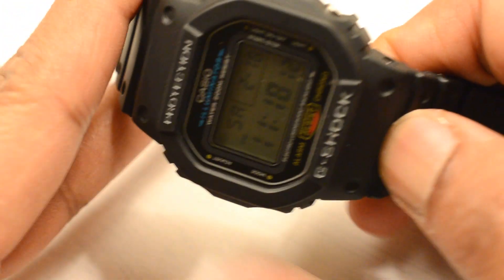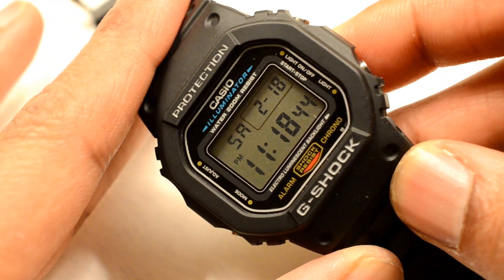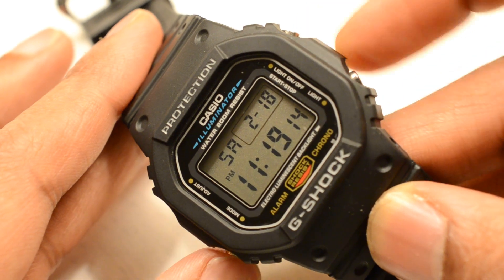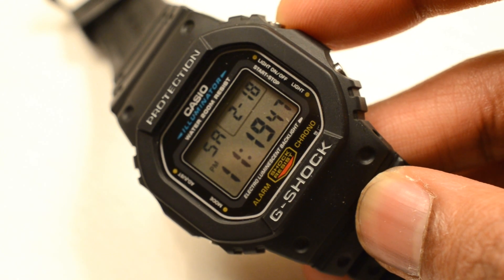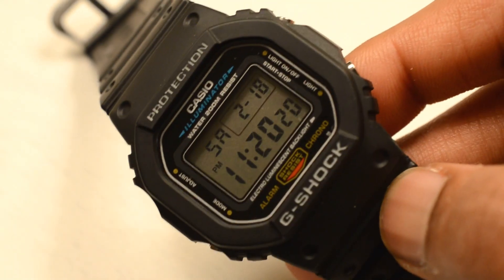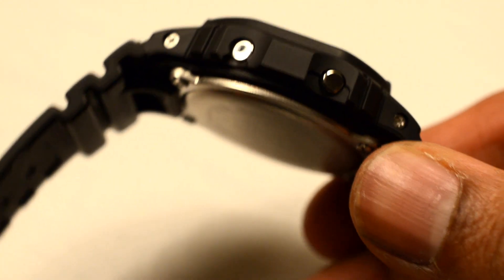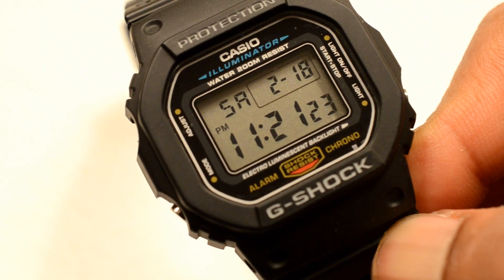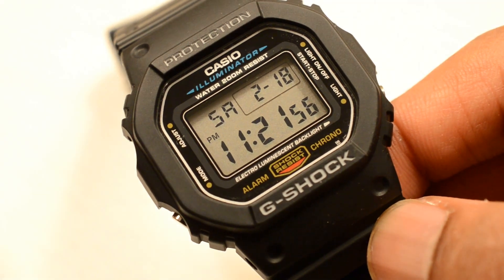The Simple G-Shock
The humble G-Shock, bound be found among many watch collectors.